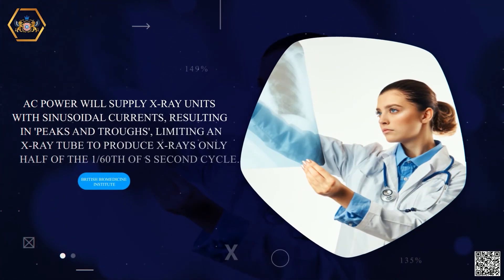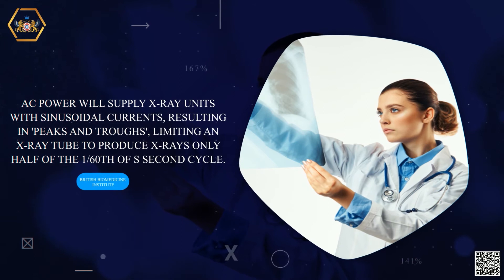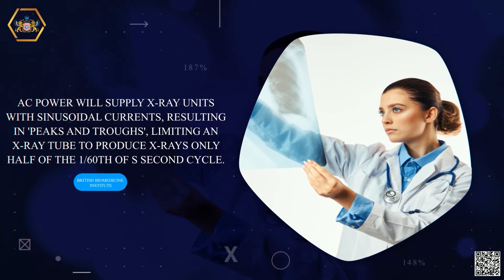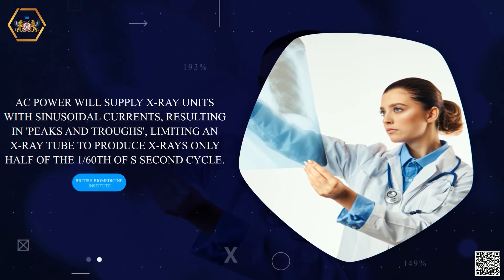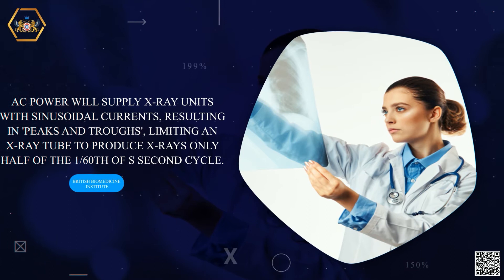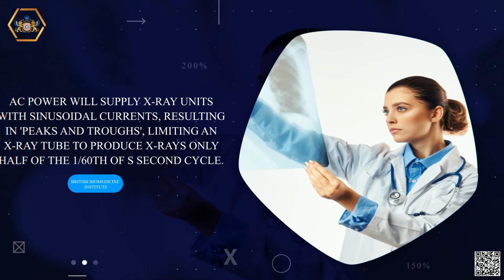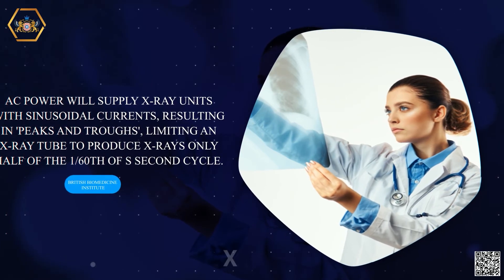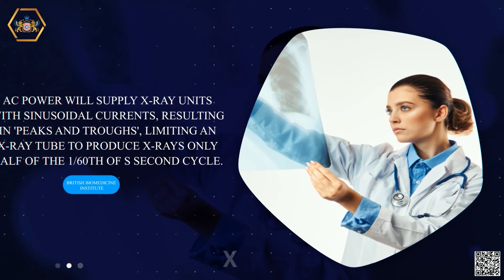General Properties of X Ray Generating Apparatus In RadioDiagnosis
An X-ray generator is a device used to  produce X-rays. Along  with an X-ray detector, it is widely used in a diverse applications such as medicine, X-ray fluorescence, electronic assembly inspection, and measurement of material thickness in manufacturing operations. In medical imaging, X-ray generators are utilized by radiographers to attain x-ray images of the internal structures (e.g., bones) of living organisms, and also in sterilization.

An X-ray generator commonly comprises of an X-ray tube to harvest the X-rays. Perhaps radioisotopes can also be used to produce X-rays. An X-ray tube is a modest vacuum tube consisting a cathode, which points a stream of electrons inside a vacuum, and an anode, which gathers the electrons and is made of tungsten to empty the heat generated by the collision.

When an electron collides with target about  1% of the energy released as X-Ray,where as the remaining 99%  is release as heat Due to the high energy of the electrons that reach relativistic speeds, the target is usually made of tungsten.. The X-Ray generator must have its own cooling system to cool the anode. Various X-ray generators use  either water or oil recirculating systems.

The x-ray generator provides electrical power to the x-ray tube and permit the selection of x-ray  ENERGY, x-ray  Quantity along with exposure time. The internal parts of the generator include transformers, compatible diodes and rectifier circuits, as well as a stator for light bulbs, timers and metric kilovolts and milliamperes meters. Single Phases/three phase with high frequency produce highest electromagnetism and x-ray radiation, which caused different types of equilibrium.

The phototimer and automatic brightness control subsystems in order to produces an optimal radiographic films densities and provides direct feedback for fluoroscopic images brightness. The controller heats up the power lamp, tube current, shutter speed, phototimer film density, spot film acquisition and fluoroscopic parameters. Selection of generator power and options depends upon the intended clinical use. X-ray tube  focal spot size and power loading capability  should  be matched to the x-ray generator and clinical imaging requirements.

Medical Imaging
In Radiodiagnosis applications, an X-ray machine has a control console used by a radiologic technologist to choose X-ray techniques suitable for the specific investigation, a power supply that creates and produces the anticipated kVp (peak kilovoltage), mA (milliamperes, sometimes referred to as mAs which is actually mA multiplied by the desired exposure length) for the X-ray tube, and the X-ray tube itself. Each element play a vital role in function of the generator
X-ray machines are commonly used in healthcare for visualizing bone structures, during orthopedic surgeries to support surgeons in reattaching broken bones with screws or structural plates, helping cardiologists in locating blocked arteries and guiding stent placements or performing angioplasties and for other dense tissues such as tumors.

Advances in X-ray technology
The contact of the carbon nanotubes (cathodes) which emits electrons at the room temperature are exposed to electrical field has been inoculated in an X-ray device. An array of these emitters can be placed around a target item to be scanned and medical images from each target can be obtained using a computer program, resulting in a 3D image within a fraction of time. The system also allows rapid, precise control, enabling prospective physiological gated imaging. In particular, the "task" of x-ray generator is to provide sufficient high voltages in order to produce x rays of sufficient quantity and energy.
In order to maintain the optimal contrast and brightness, the automated generators usually maintain differential voltage and current in X-ray tube. High-frequency generators deliver superior exposure reproducibility along with the most compressed size, lowest purchase price, and lowest repair costs. Hence, high-frequency generators are commonly used in new radiographic equipment. X-rays may be generated in either a continuous or a pulsed mode. Automatic brightness control is a standard feature of the majority of modern fluoroscopes.
Modern medical imaging technology has permitted for a series of refinements in clinical imaging. An optical coupling device interfaces with the image intensifier, promising proper transference of the image to a video camera. Most modern fluoroscopes use digital imaging technology in order to produce images that are more easily deployed in cyberspace.
High-frequency inverter generators are becoming the universal choice for radiographic systems, because  of feedback regulation,  accurate kilovolt and milliampere  linearity,  reproducibility  of investigation techniques, and exposure timing.  The compact size, simple siting requirements,  use of single-phase line voltage, and lower cost of these  generators are other beneficial  attributes.  .